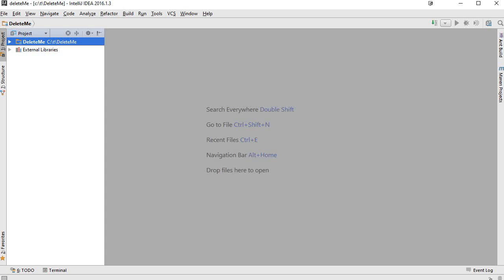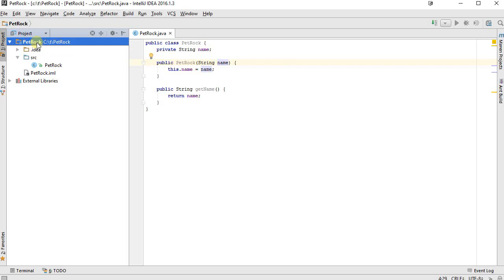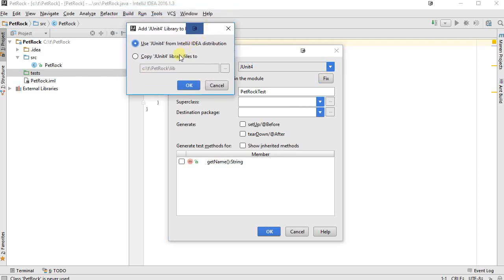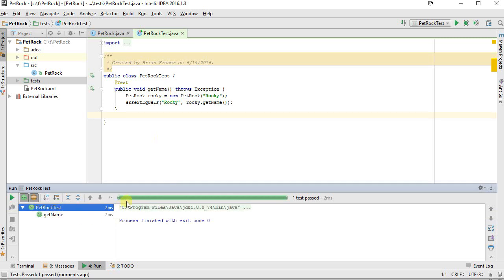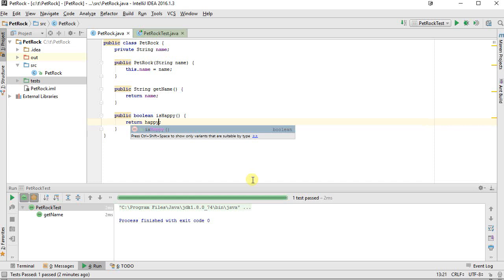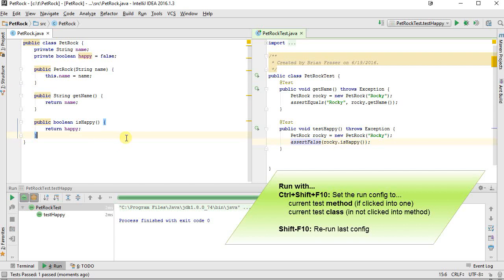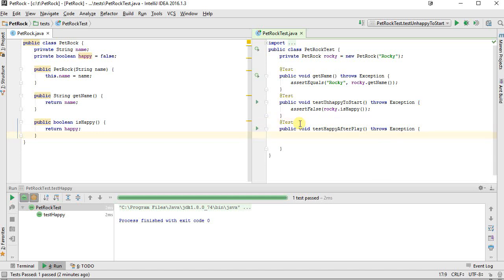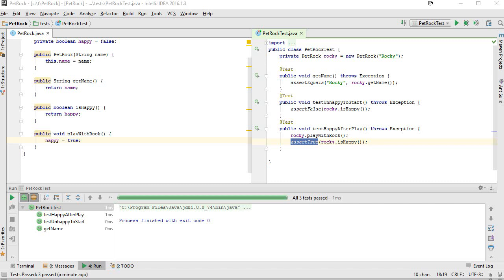JUnit 4 with IntelliJ: A quick introduction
Introductory video on using JUnit 4 in IntelliJ.

Hot Keys:
- Alt-Insert: Generate code -- constructor, getter, test case
- Alt-Enter: Quick-Fix something, such as create a test class, method, field.
- Ctrl-Shift-F10: Set current run config.
  If done inside a test method, will run just that method. Otherwise runs whole class
- Shift-F10: Re-run last run config.

Steps:
- Create new IntelliJ Java project
- Create class under test: PetRock
- Create test folder in project, and set as 'Test' folder
  File, Project Structure, Sources, select 'test' folder; click TESTS on top
- Create test class from existing class
  Click class name; press Alt-Enter, Create Test
  Configure project for JUnit 4
- Write testGetName, run tests
 assertEquals

 - Run with CTRL+Shift+F10 to set what to run
  If in a test method, only runs that method
  If in test class, runs full class
 - Shift F10 = Re-run last "configuration"
 - Ctrl + Shift + T: Toggle between test and code-under-test

- Create new test method for isHappy; run tests.
 - in JUnit class, Alt+Insert, Test Method
 - Alt + Enter: on non-existant methods to create.
 - use assertTrue, assertFalse